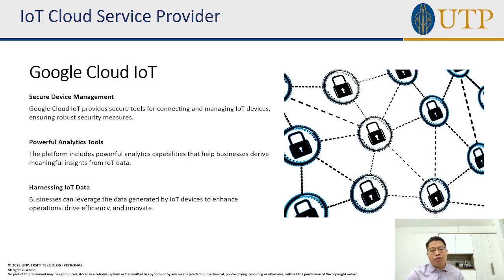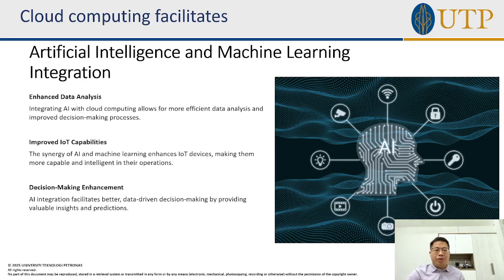Lecture: IoT Cloud Computing